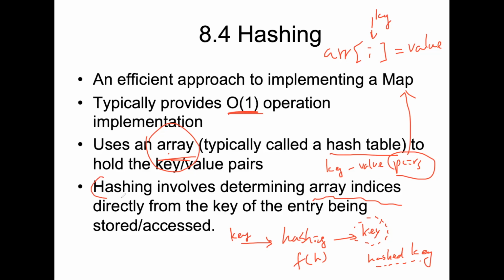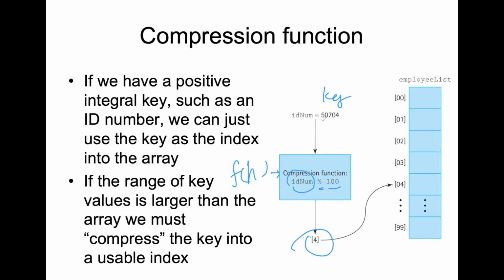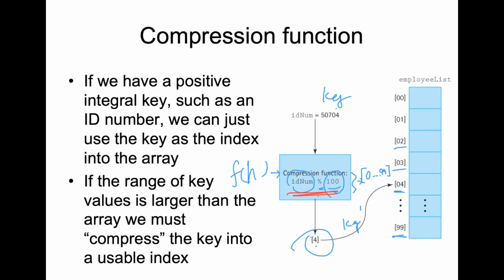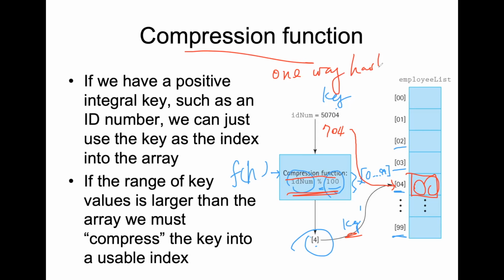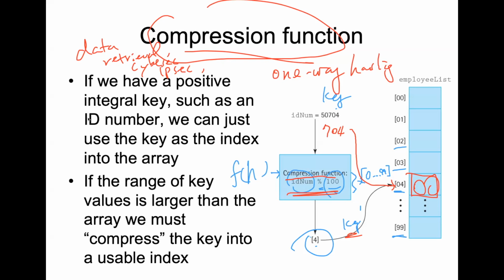#8.4.1 Hashing, Compression Function